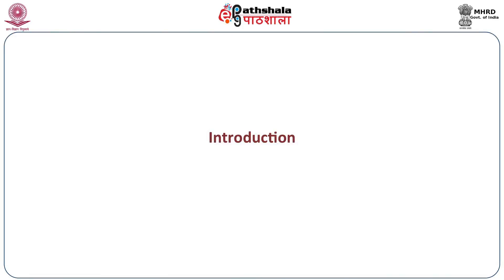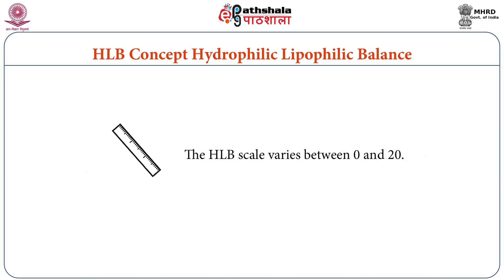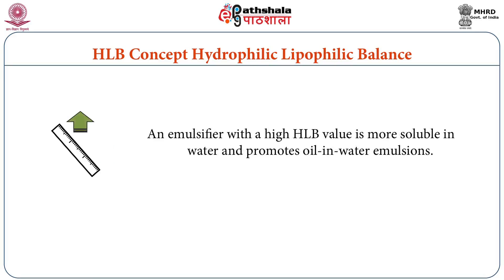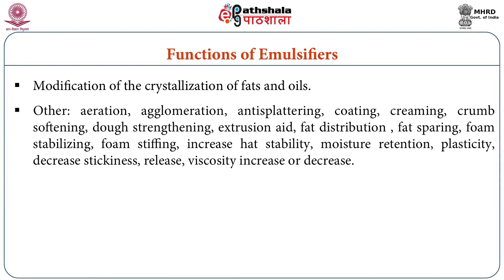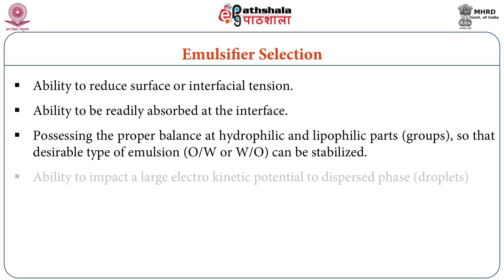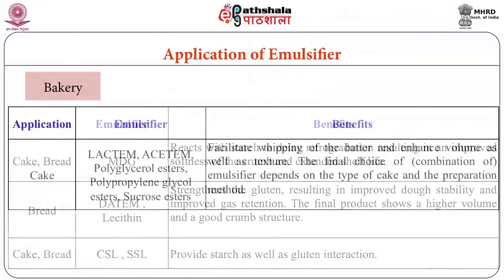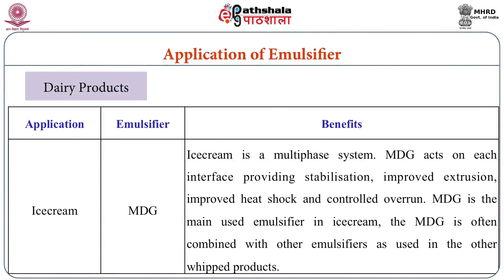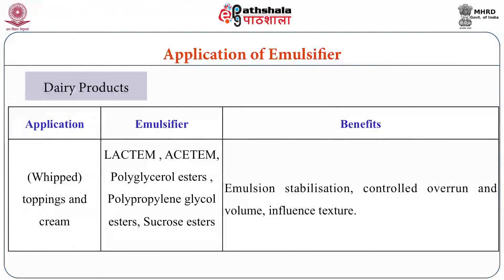Emulsifiers for the food industry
Subject:Food Technology
Paper:Food additives